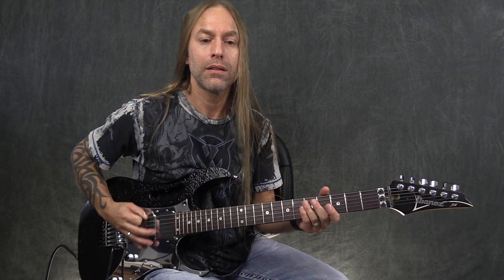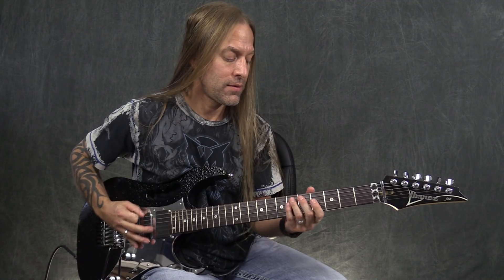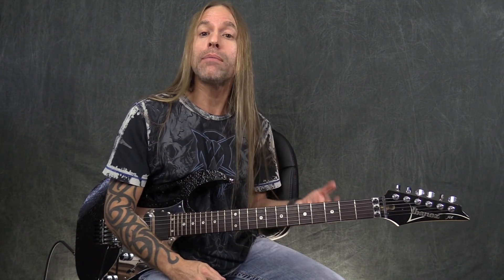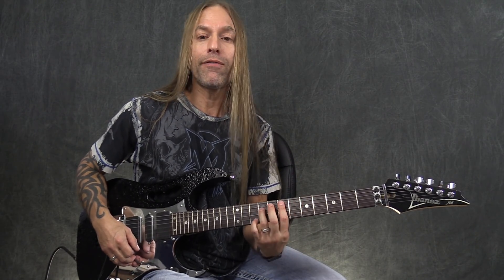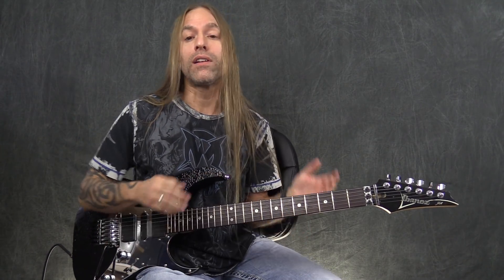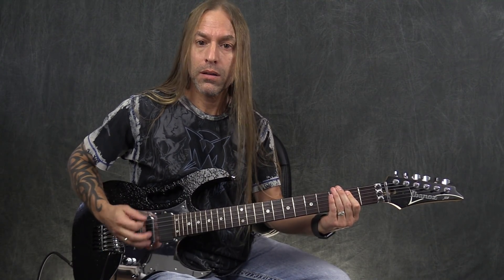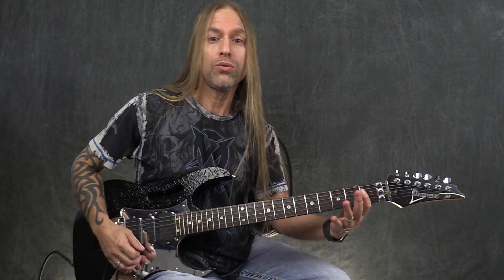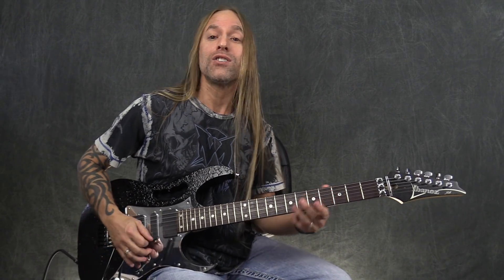13 Riffs of Halloween: Riff 10 - A Dangerous Meeting by Mercyful Fate - Steve Stine Guitar Lesson